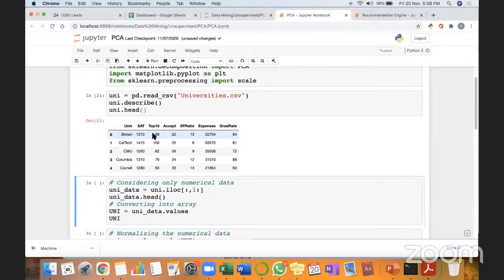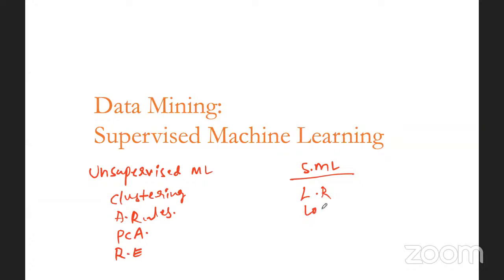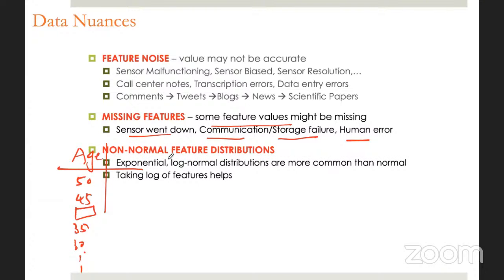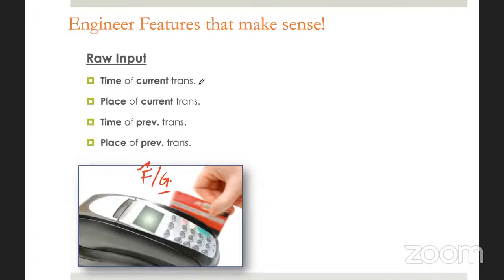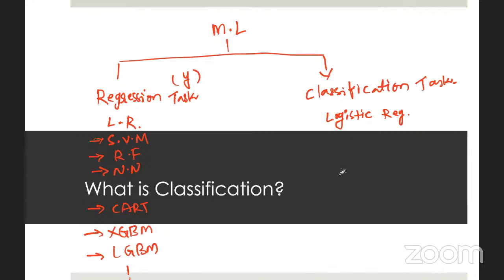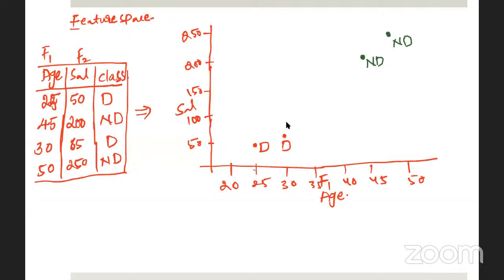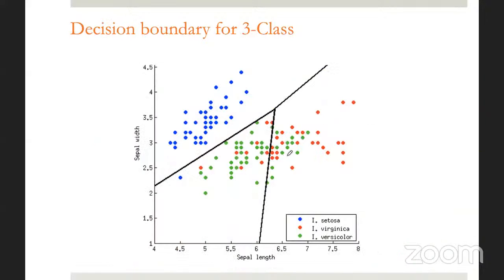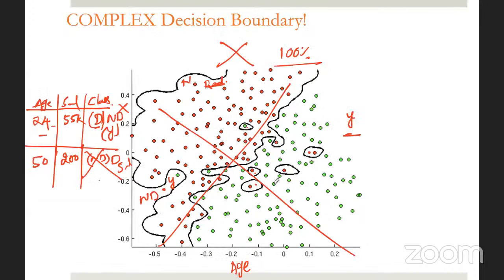Introduction to Supervised Learning |Artificial Intelligence Program with Data Science | ExcelR